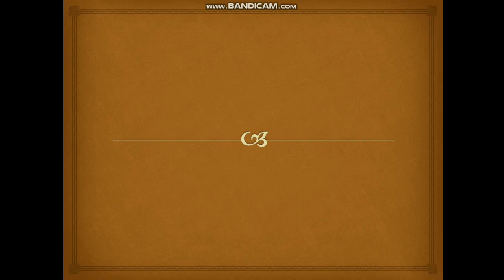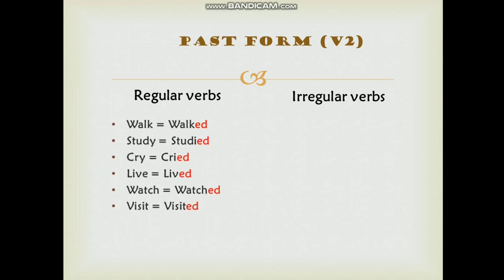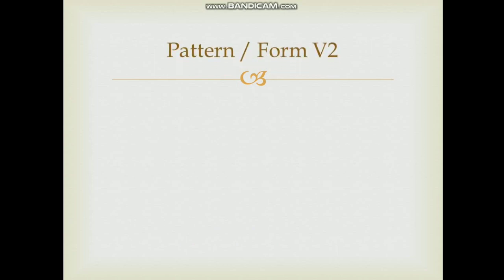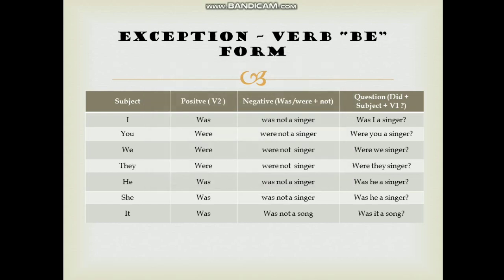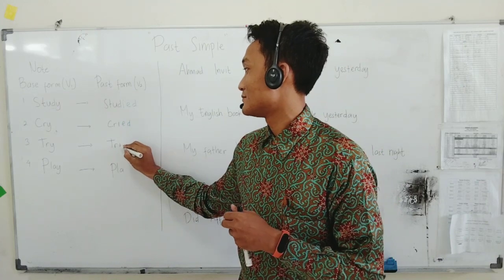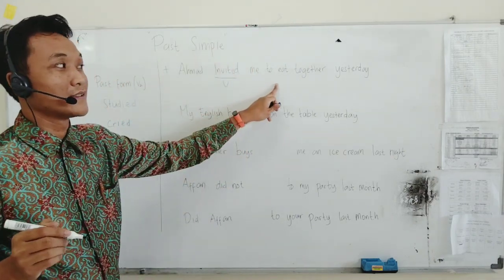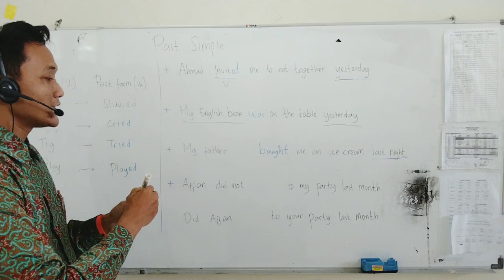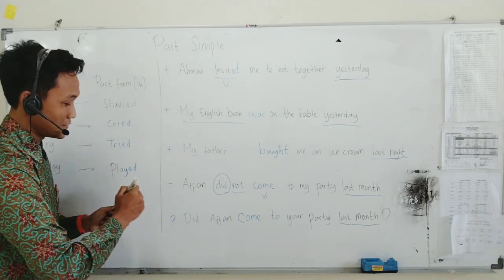English itu Asik !! Belajar memahami Past Simple dengan Sangat Mudah dan Lengkap || Easy to Learn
This is an English education video for English as a second or foreign language. I hope through this video the learners can take the benefits and easy to understand the content. If there is a mistake inside of the video, I need a suggestion to make my next videos better than this video.

Thank you very much, happy learning...